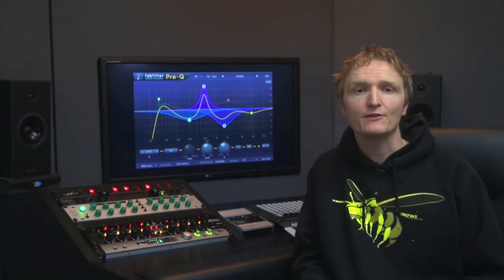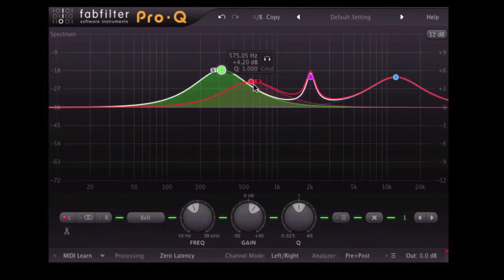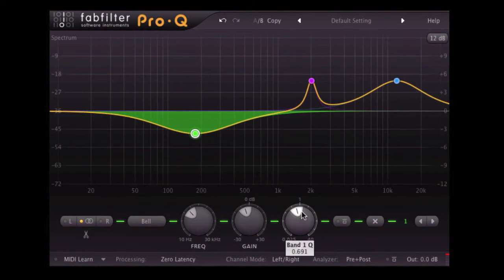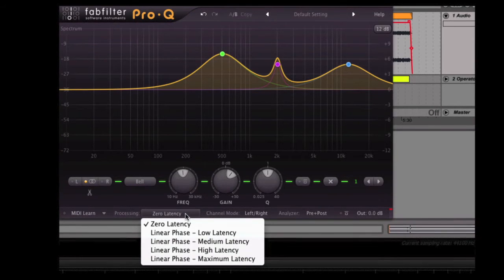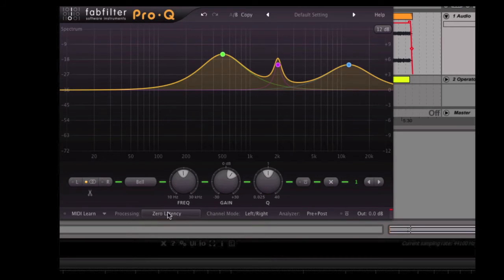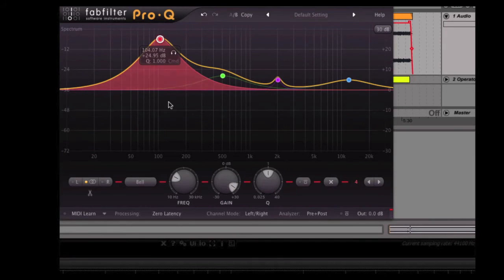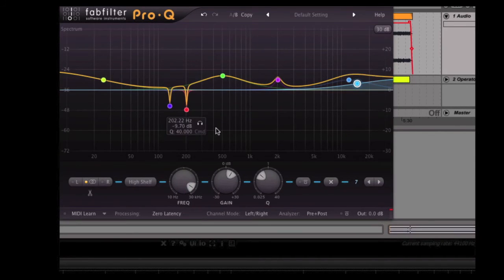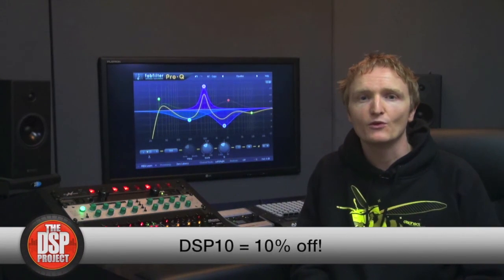Fabfilter Pro Q - Plugin EQ Review with The DSP Project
In this video mastering engineer Rupert Brown - from the The DSP project, guides us round the Fabfilter Pro Q EQ plugin, highlighting the modes of operation and GUI feature set, and then demonstrates the clinical transparent nature of this EQ on some test audio.

About Fabfilter Pro Q

'Unrivalled sound and interface' - An equalizer is probably the tool you use most while mixing and mastering, so you need the best of the best!  FabFilter, Pro-Q aims to offer the highest possible sound quality within a gorgeous interface with unrivalled ease of use.

Key Features

 • Highest possible sound quality
 • Gorgeous interface with large display for easy and precise editing
 • Up to 24 EQ bands
 • Operates either in zero latency mode, or in linear phase mode with adjustable latency
 • Filter shapes: Bell, Notch, High/Low Shelf, High/Low Cut with 6, 12, 24 and 48 dB/oct slopes
 • Intelligent solo mode makes it easy to tune notch filters and hear the effect of a band
 • Each band can operate on the stereo signals or on the left or right channels independently for per-channel EQ-ing
 • Mid/side mode where you can EQ the mid and side signals separately
 • Multi-band selection and editing for maximum ease and efficiency
 • Built-in real-time frequency analyzer with Pre- and Post-EQ modes, adjustable speed and resolution
 • Different display ranges: 3 dB and 6 dB ranges for mastering, 12 dB and 30 dB for mixing
 • Stereo and mono plug-ins available
 • Supports common Pro Tools hardware control surfaces
 • MIDI Learn
 • Undo/redo and A/B comparison
 • Available in VST, VST3, Audio Units, AAX Native and AudioSuite formats (all both 64-bit and 32-bit), as well as RTAS (32-bit only)